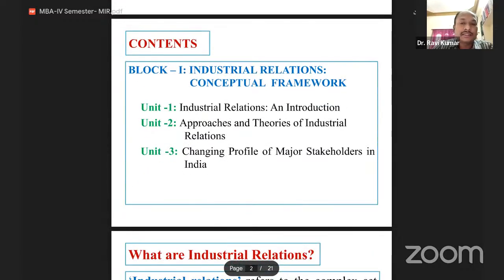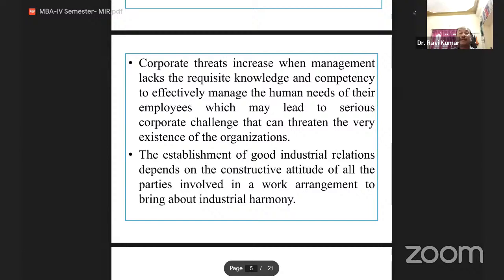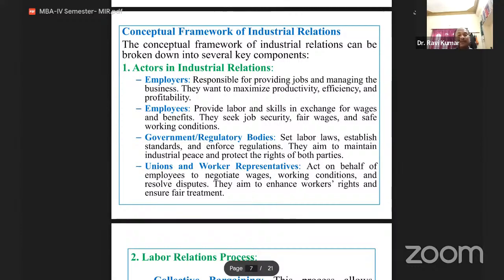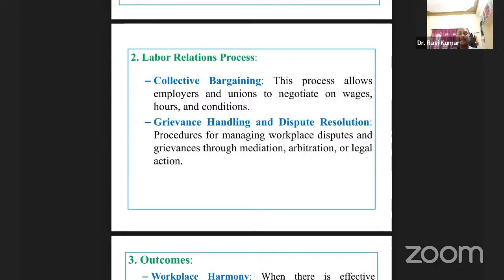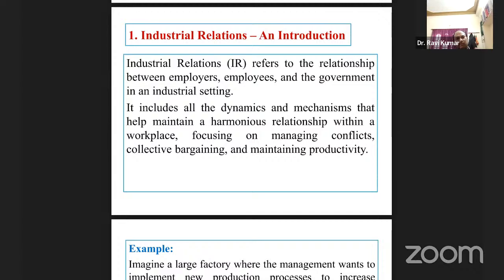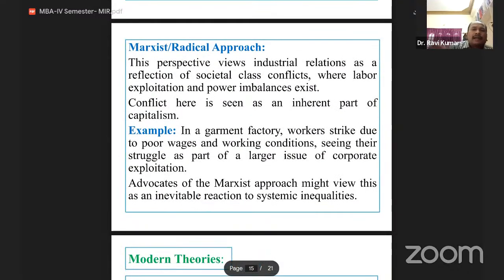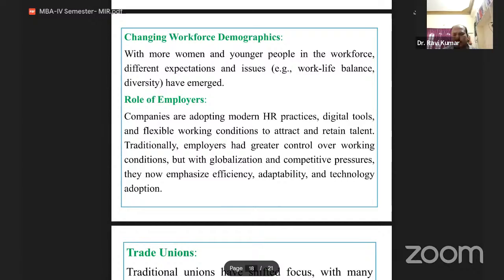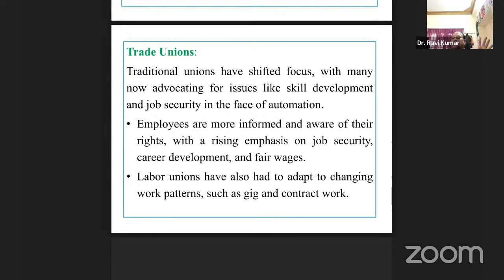MBA-4th-Sem : Management of Industrial Relations